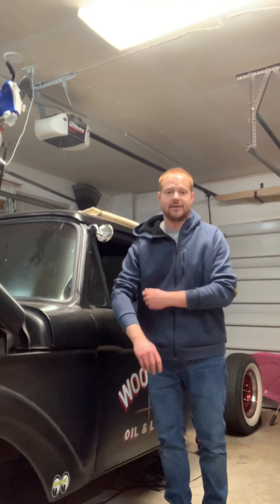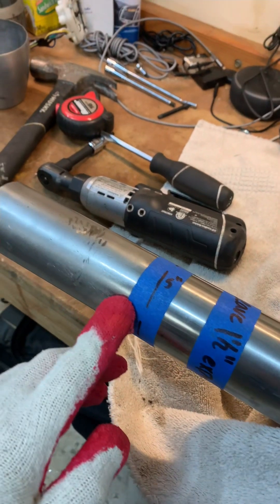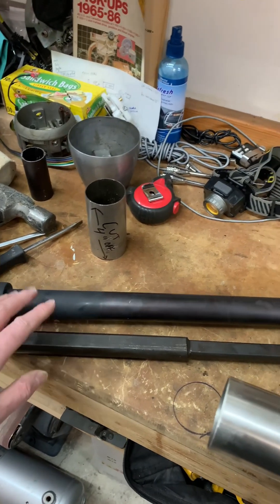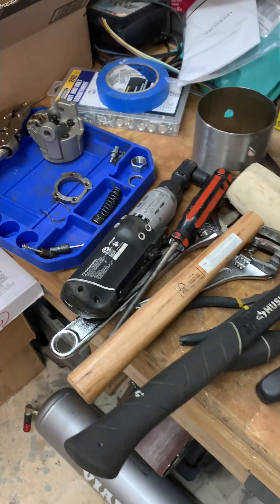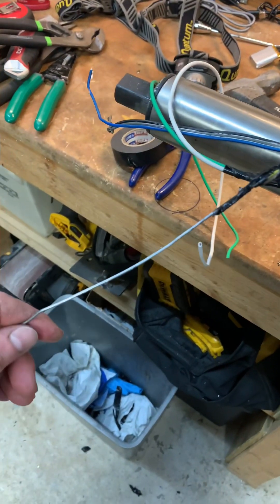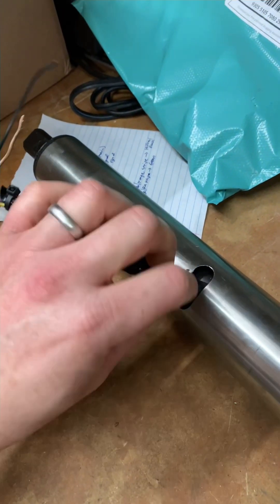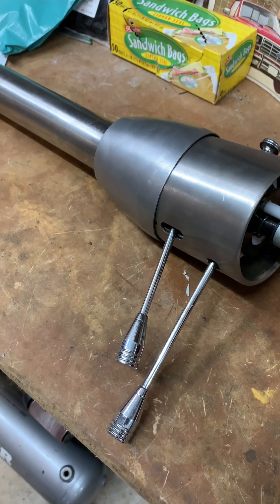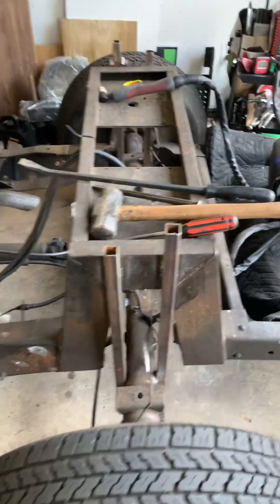Shorten any steering column! GM or ebay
GM universal tilt steering column, shortened 4 inches, hooked up to electric Prius steering motor.

1965 Ford F100, custom electric steering and custom adapted steering column. Watch full videos, and other shorts for details.